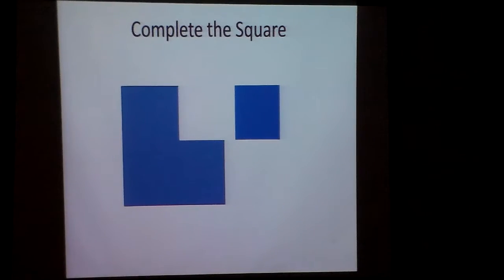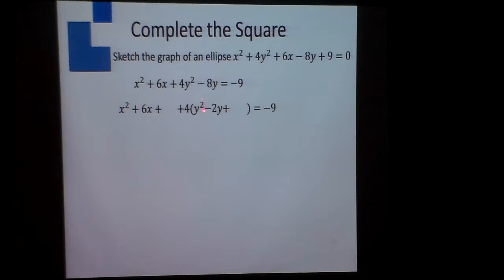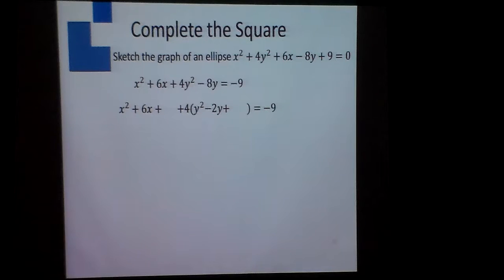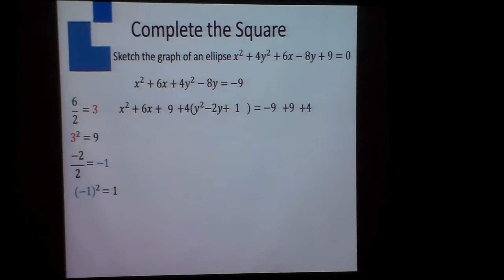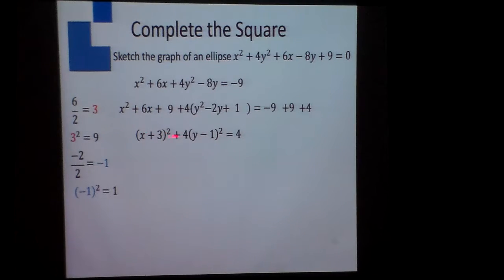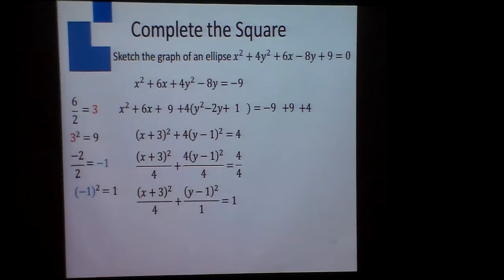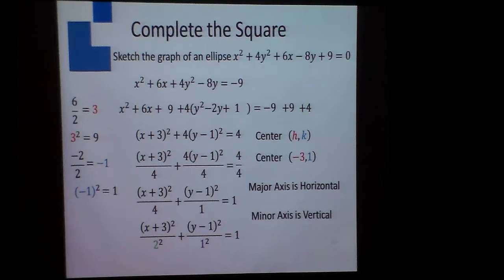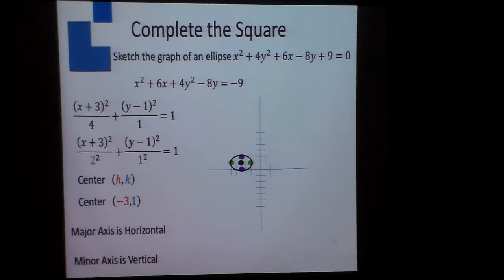Ellipse Complete the Square of an ellipse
How to complete the square of an ellipse and sketch its graph.